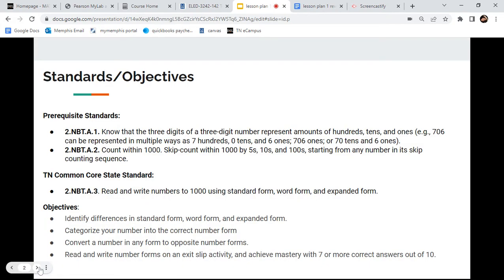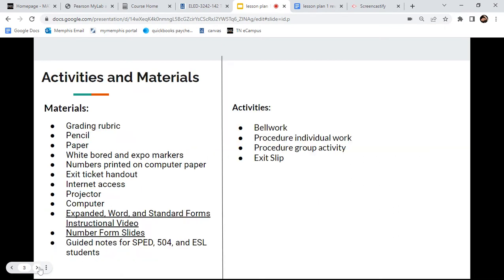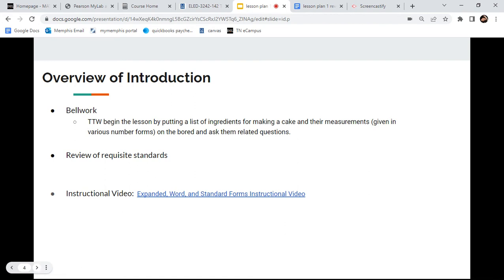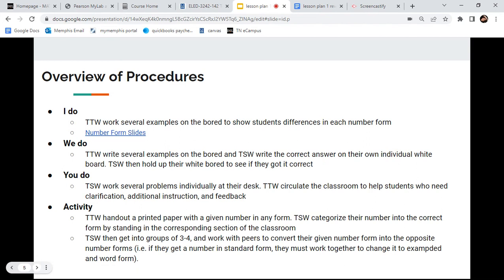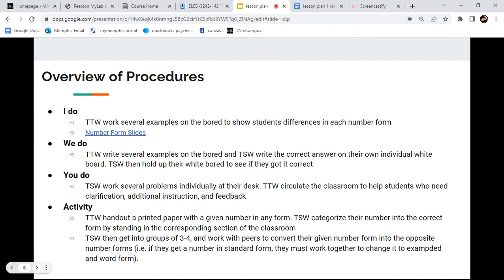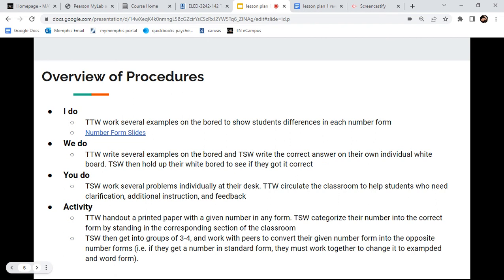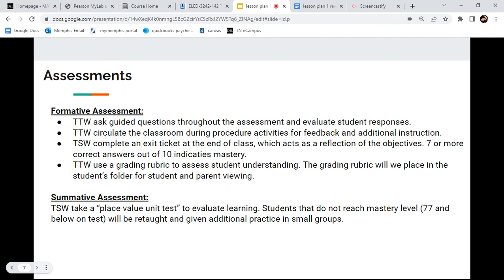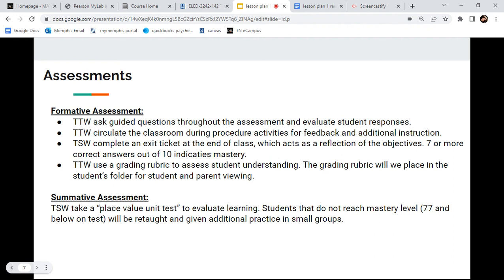Lesson Plan Revision Presentation